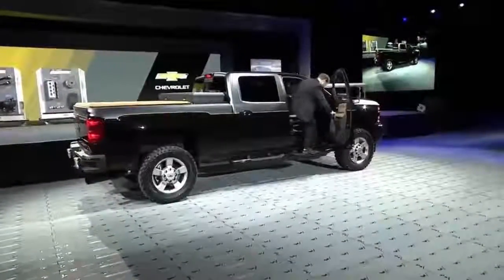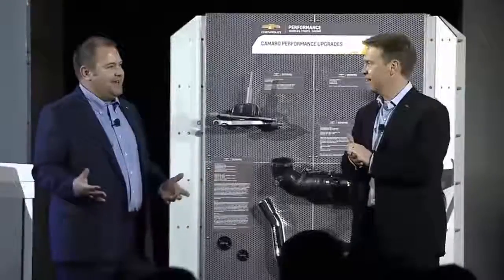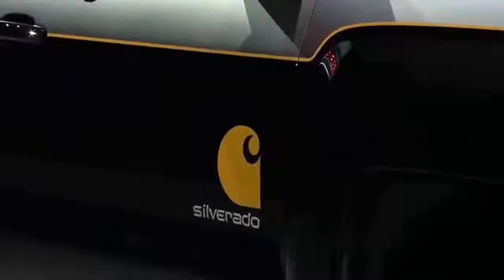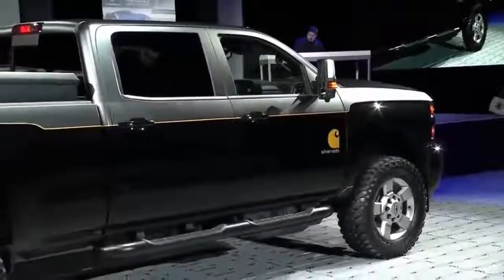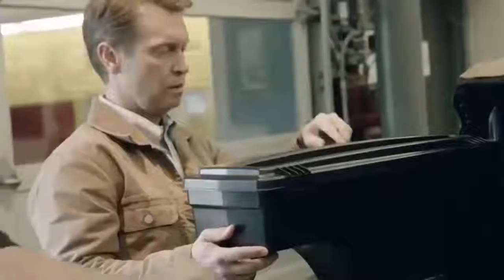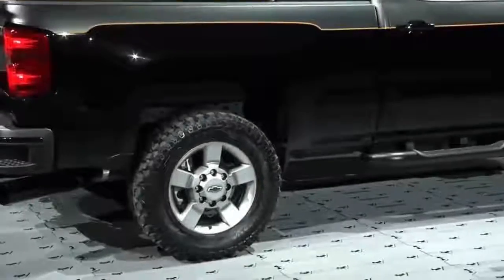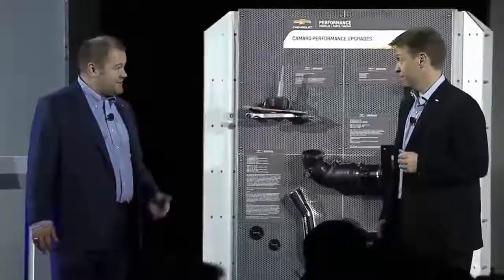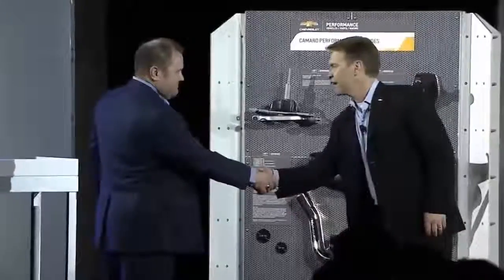2017 Chevrolet Silverado 2500HD Carhartt Concept World Premiere 2016